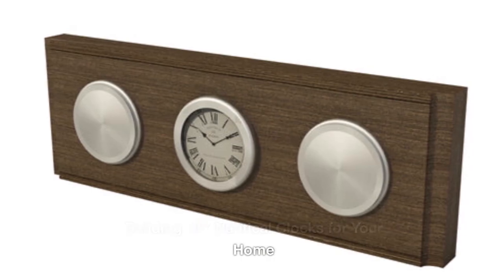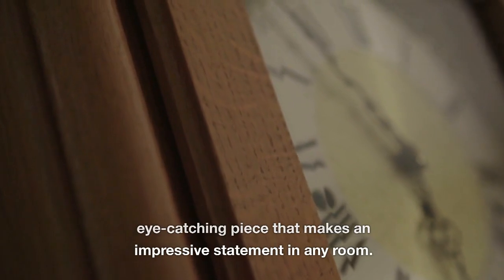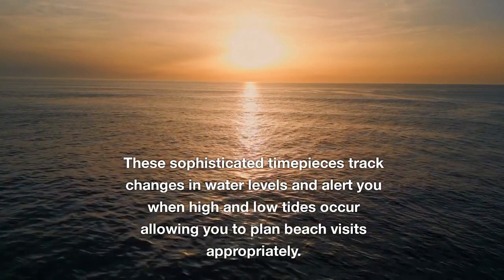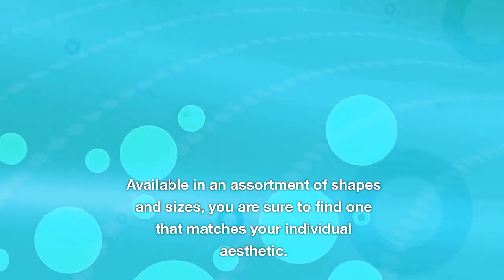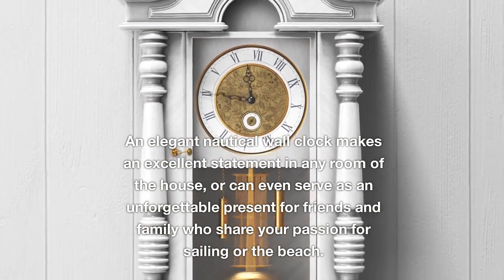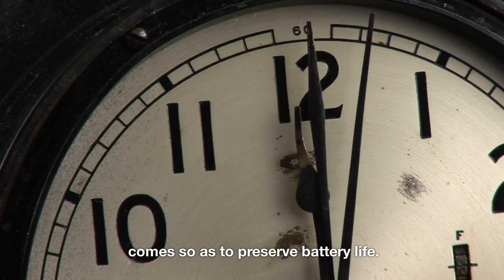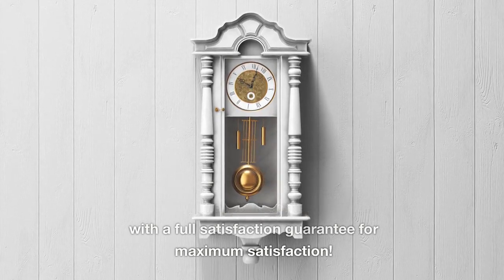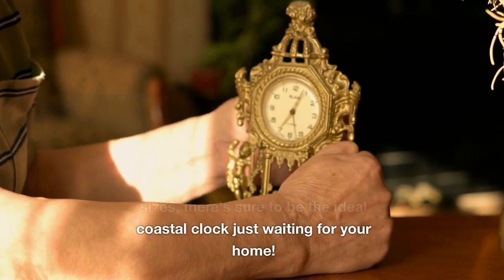Nautical Clocks: A DIY Guide to Making Your Home Look Expensive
Welcome to our DIY guide on creating stunning nautical clocks that will elevate your home decor to a whole new level! In this video, we’ll explore various DIY plans and projects that focus on marine crafts and nautical themes, perfect for anyone looking to add a touch of sailing decor to their space.

Join us as we repurpose clocks and transform them into unique timepieces that reflect your love for the sea. Whether you're a seasoned woodworker or just starting out, our easy-to-follow instructions will help you create custom clocks that not only enhance your nautical home decor but also serve as beautiful conversation starters.

We'll also dive into creative woodworking projects and furniture crafts that complement your newly crafted nautical art. Discover the joy of making handmade clocks and learn how to incorporate marine decor into your designs.

From DIY nautical decor to unique marine timepieces, this video is packed with inspiration for anyone interested in marine DIY projects. So gather your tools, and let’s embark on this exciting journey of crafting beautiful nautical clocks! Don’t forget to share your creations with us in the comments below. Happy crafting!

for complete DIY Projects and DIY Plans